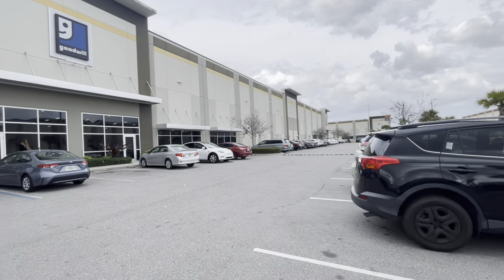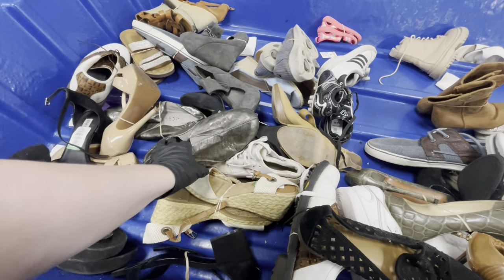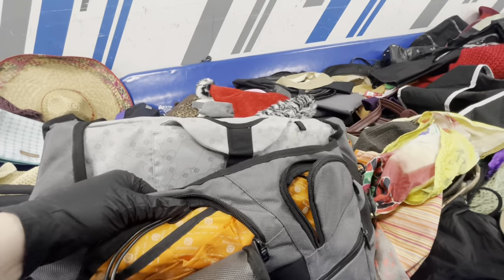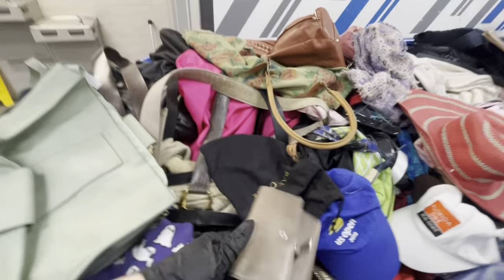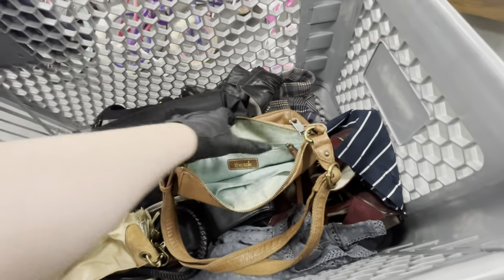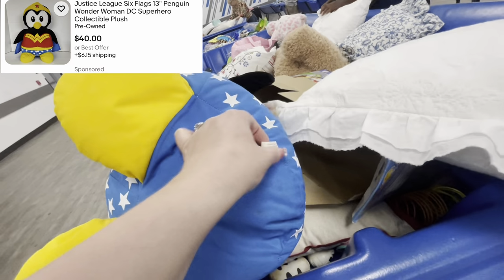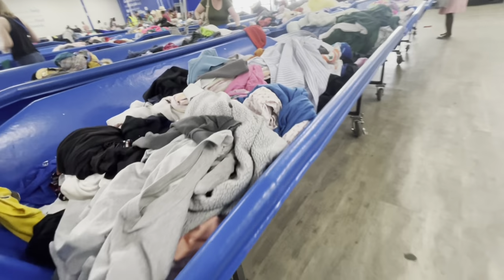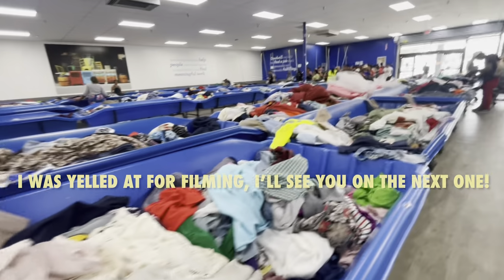Let’s GO To Goodwill Bins! Going To 2 Florida Bins In One Day! Thrift With Me!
We are in Florida going to 2 goodwill bins in one day / in one video! All bins locations are a little different in their rules, so it was a little getting used to. But we are visiting different bins all over! Where to next…. ??😝🧐🧐🧐 Thanks for coming along! More bins digging to come!

0:00 Goodwill Bins 1 Digging
34:09-41:19 HAUL #1
41:20-1:02:06 Goodwill Bins 2 Digging
1:02:07-1:04:31 HAUL #2

See links below for where I post all the things!

Are you interested in a reselling podcast!? Check out my sister and I talk about all things reselling!

Also! The FamBams eBay stores if you wanna check out their fun treasures!